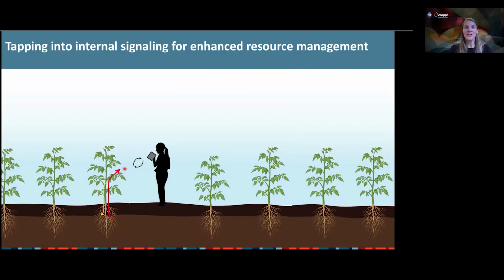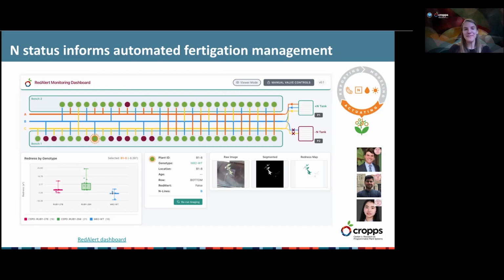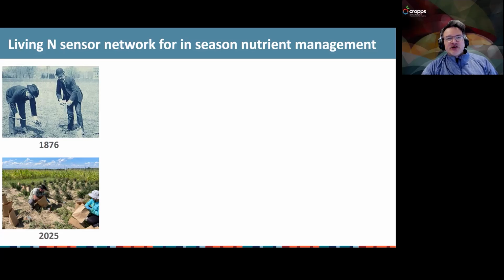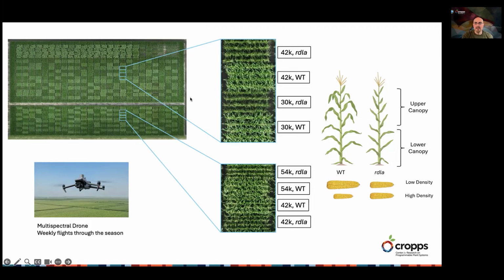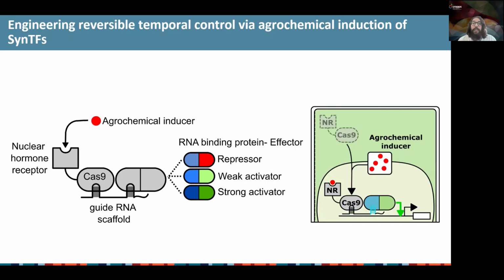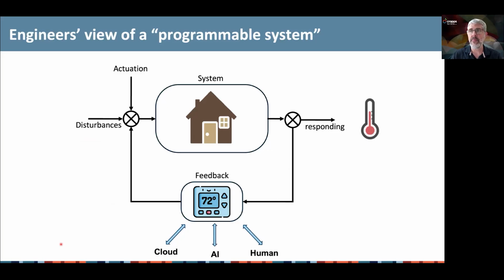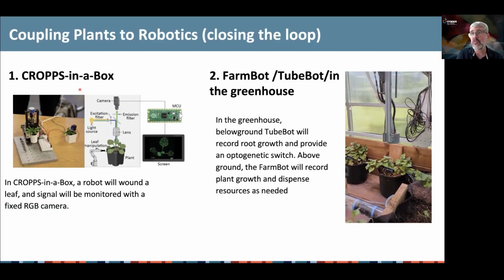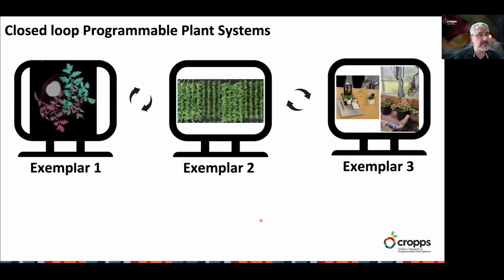Research Accomplishments - CROPPS NSF Site Visit 2026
CROPPS Research Accomplishments for 2026 Site Visit

Exemplar 1 - Plants-as-reporters
0:00 - Margaret Frank
9:16 - Hakim Weatherspoon
12:10 - Margaret Frank
14:21 - Mike Gore

Exemplar 2 - Plants-as-responders
19:01 - Tony Studer
24:22 - Arjun Khakhar

Exemplar 3 - Plants-as-reporters & responders
32:28 - Jesse Woodson